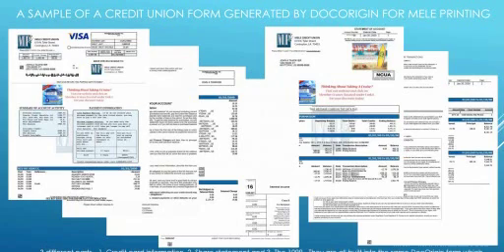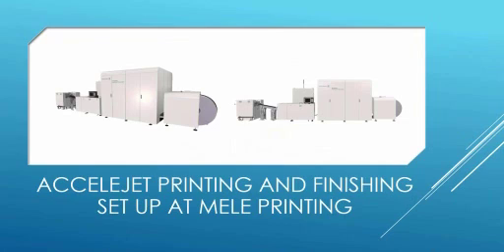The Next Generation of Document Generation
An Xplor presentation with case-studies and interviews with the primary players in the installation, implementation of DocOrigin at Mele Printing and McKesson Medical-Surgical.